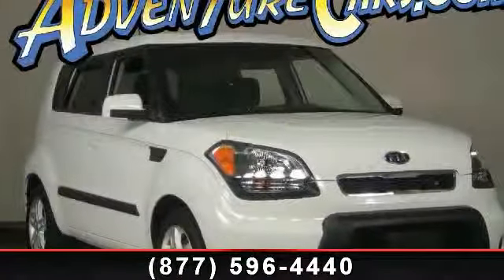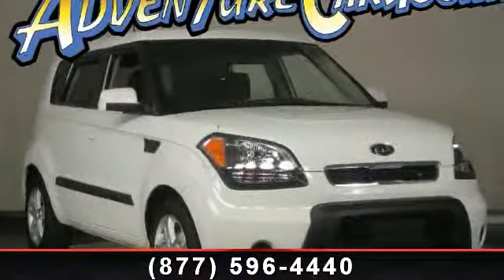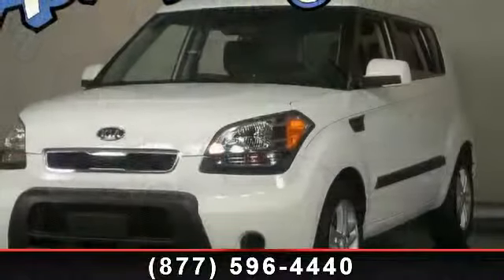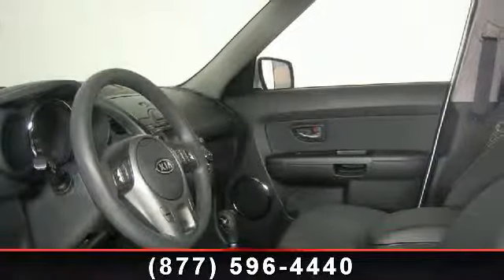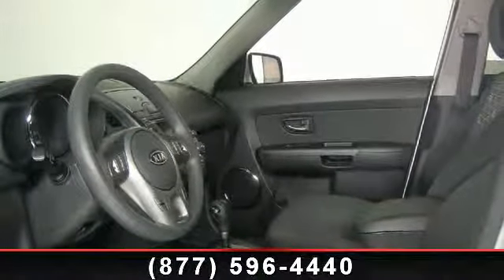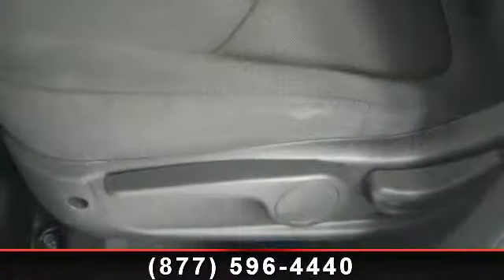2010 Kia Soul - Adventure Chevrolet Chrysler Jeep Mazda - D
You've found the Best Value on the web! If another dealer's price LOOKS lower, it is NOT. We add NO dealer FEES or DOC FEES. We GUARANTEE the LOWEST ADVERTISED price (after other dealers deceptive doc fees) and back it up with our 120% Price Guarantee! Plus we INCLUDE Oil Changes for Life, Priority Service, and Lifetime warranty on all new vehicles and a comprehensive bumper to bumper warranty on all used. This 2010 Soul is for Kia lovers who are searching for that babied, one-owner creampuff. It is nicely equipped with features such as ABS brakes, AM/FM/CD/MP3 Audio System, Electronic Stability Control, and Remote keyless entry. With just one previous owner, who treated this vehicle like a member of the family, you'll really hit the jackpot when you drive home with this wonderful car.